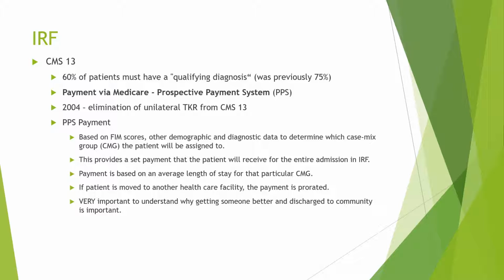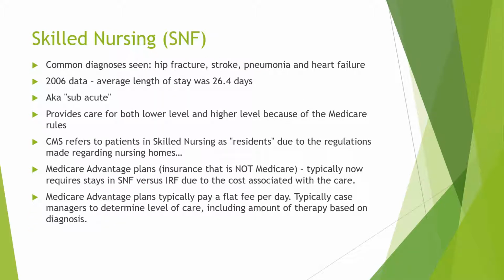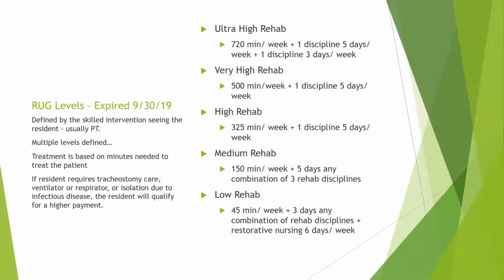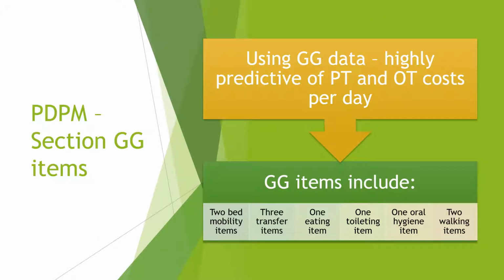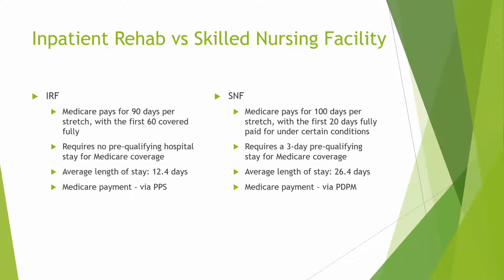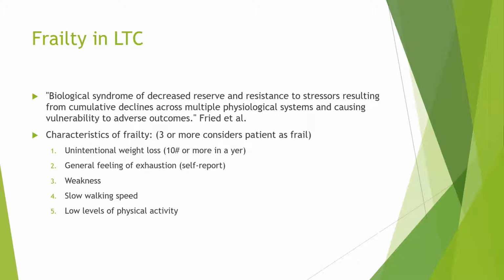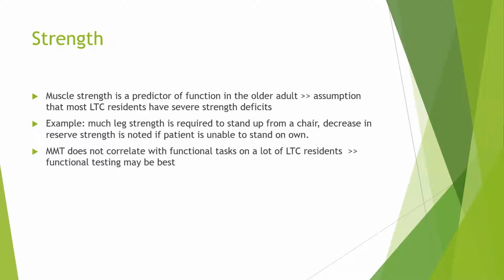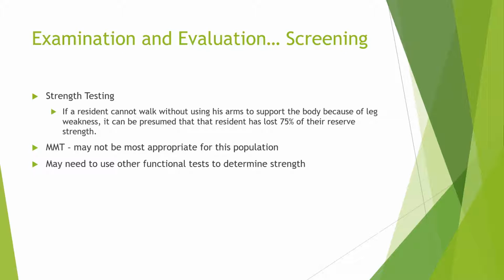Ch 26 Patient Management in the Post Acute Inpatient Settings 2019 mp4